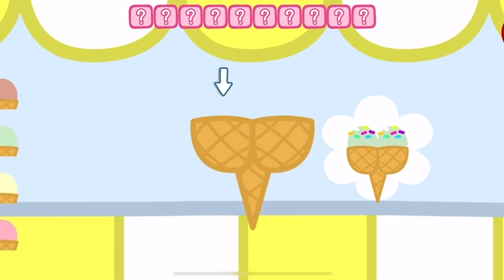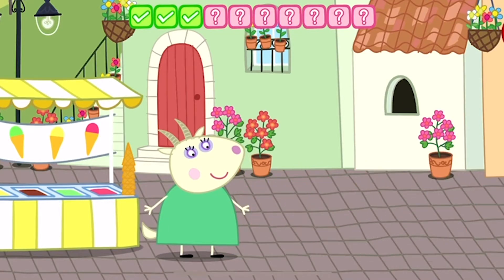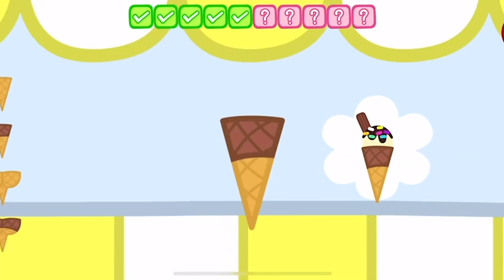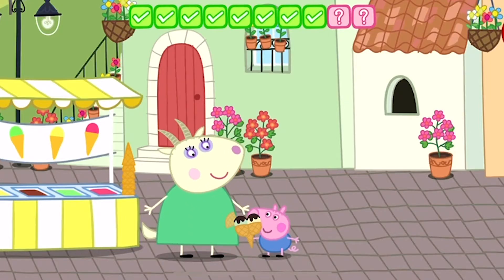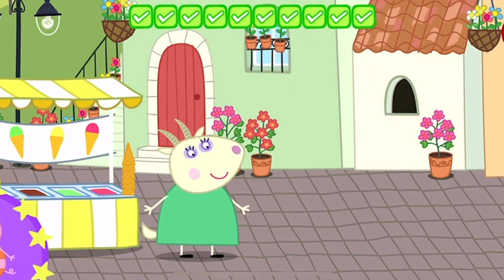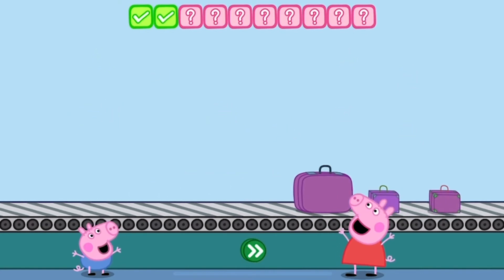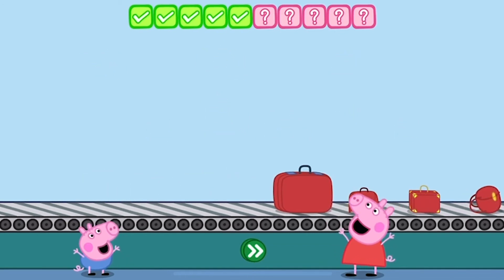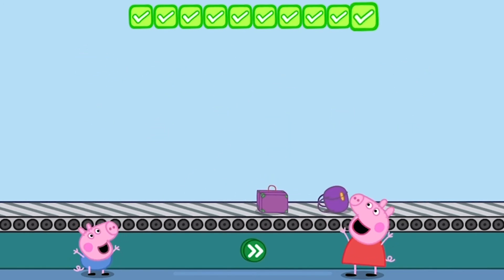Peppa Holiday | Holidays Fun with Peppa Pig Part 6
🍰🍰Peppa's going on vacation. I hope you're coming!

Fans of the Peppa Pig TV show will love this holiday-themed app, which encourages preschoolers to explore The wonderful world of Peppa Pig through a variety of fun fill-in-the-blank games featuring beloved characters, music and sound effects.

Features :
Help Peppa Pig and her family going through security checks at the airport by arranging their luggage on the conveyer belt and assisting them in passing their bags through the x ray screening machine.
Dress Peppa up for the beach by picking out a cute swim suit for her and help her pick what toys she should take to the beach with her.
Pick a member of Peppa's family and participate in a swimming race at the local pool.
Create a photograph picturing a family moment between Peppa and her relatives, choose a background and place the characters in any spot you want before adding in the decorative items, also add a little message for your friends in the picture.
Make your own flavor of pizza, knead the dough, add the sauce and toppings, bake the pizza, and share it with Peppa and her family.

No ads, no in-app purchases, just a lot of holiday fun!

Trusted by millions of families worldwide, Peppa Pig Holidays has content suitable for preschool children.

PEPPA PIG
Peppa Pig is a globally acclaimed animated show beloved by preschoolers around the world. Peppa is a cute but slightly bossy pig who lives with mommy Pig, Daddy pig and her little brother George. Mimicking every aspect of everyday life, the series appeals to children and their parents with warmth, humor, familiarity and simplicity. Paige loved playing with her friends, going to school, studying ballet, going to grandma and grandpa's house, taking care of George, but most of all, she loved jumping in muddy puddles.